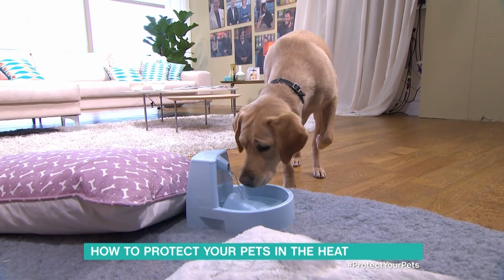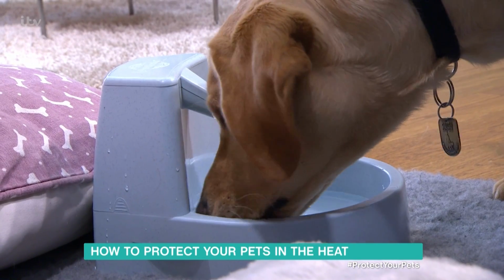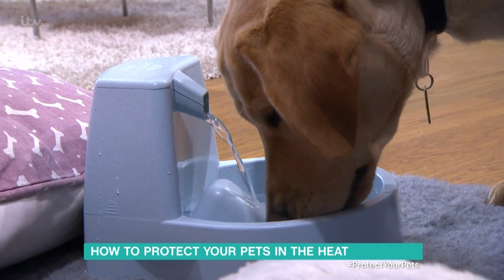How To Protect Pets In The Heat | This Morning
Vet Joe Inglis offers advice about helping your pets this summer.